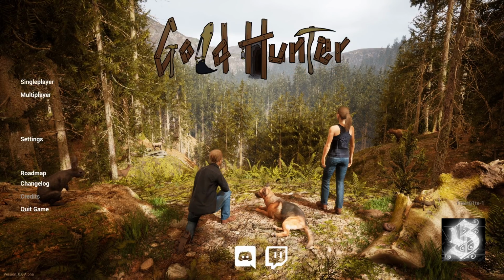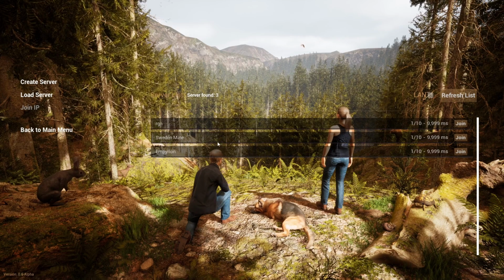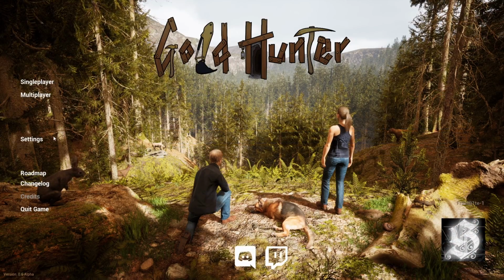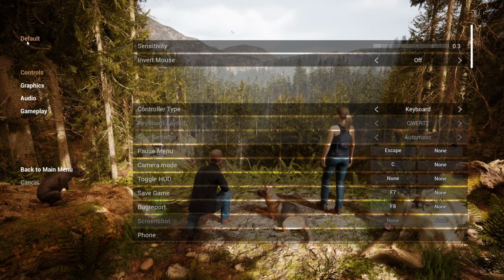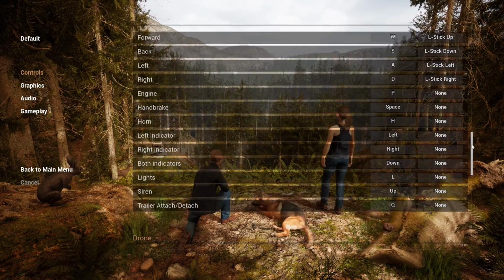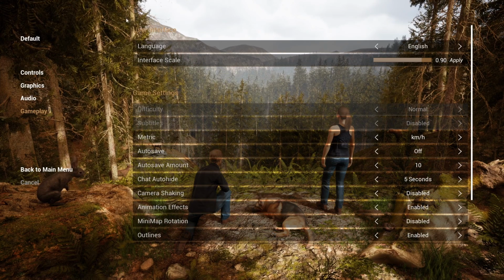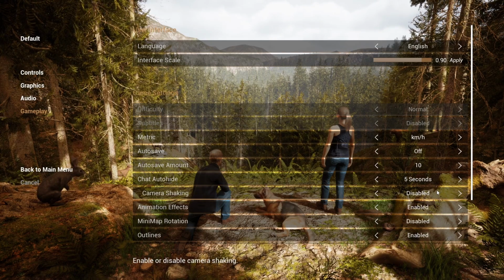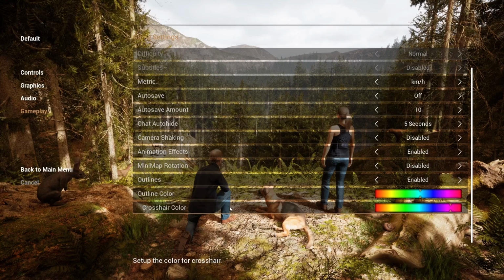Starting out - Guide 1: Menu items and Settings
This video is the start of the Guide series where I will go through most items in detail. We will go through the menu and settings in this video and just talk through them. The aim with these videos will be to keep it short for quick reference.

Have a good one and happy hunting.

Frost

Timestamps:
00:00 Introduction and Purpose of Video
00:10 Main Menu
00:48 Singleplayer
01:09 Multiplayer
01:36 Settings
03:49 Roadmap
03:57 Changelog